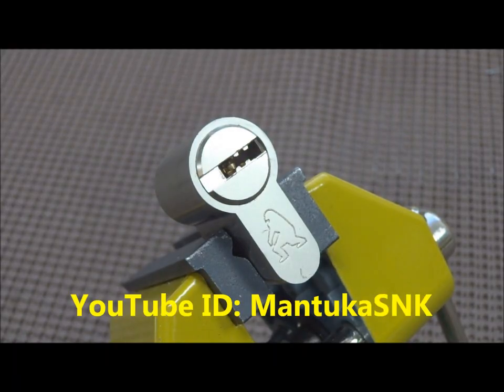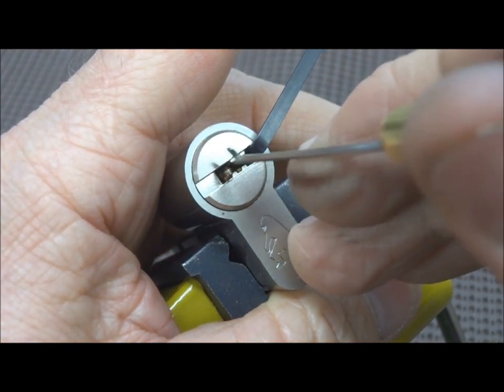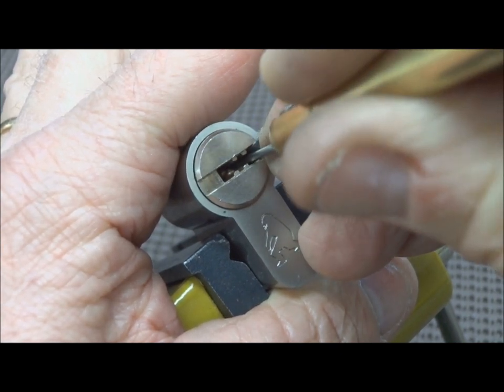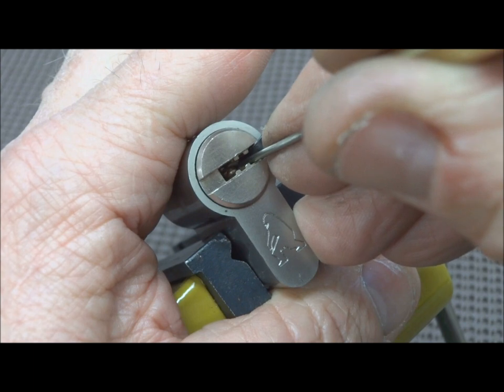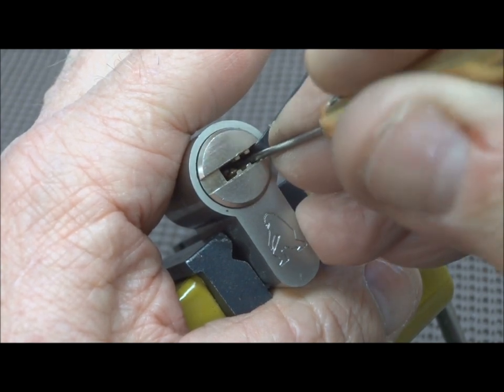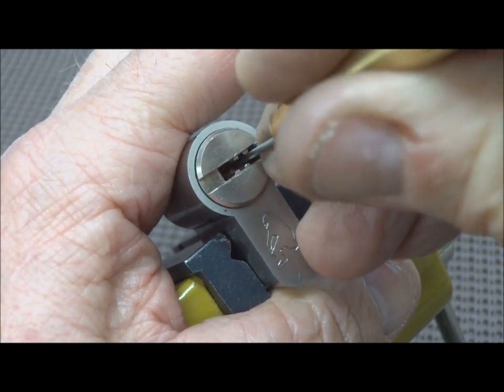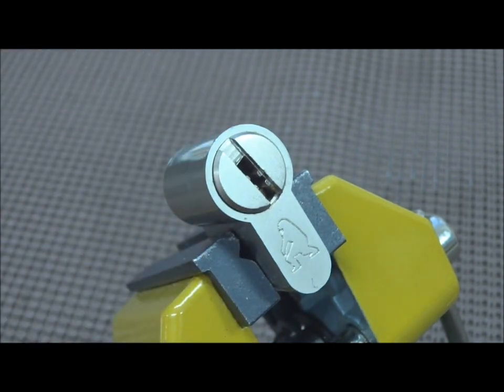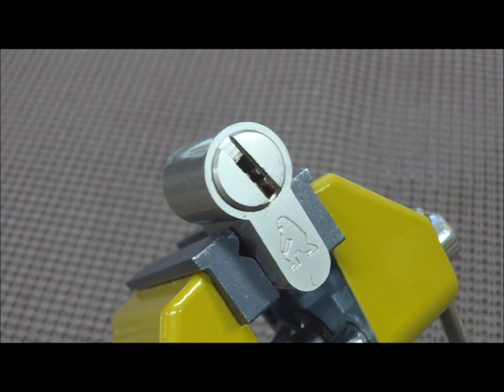(172) Yeti (Polish) 10-Pin Lock Picked Open (THANKS MantukaSNK!!!)